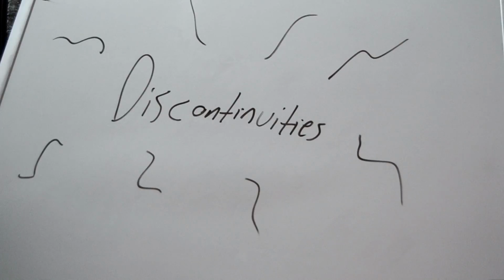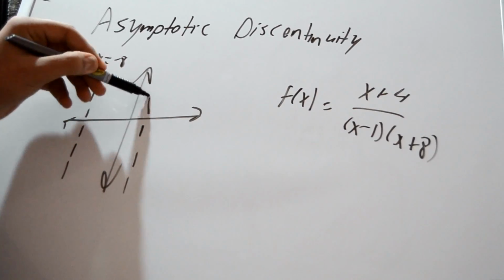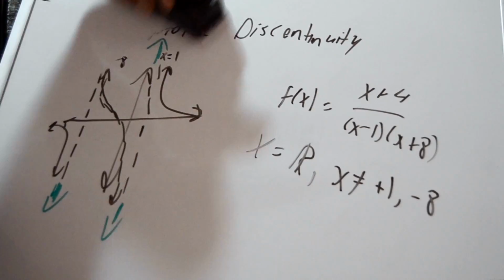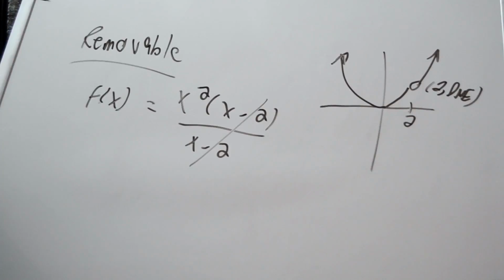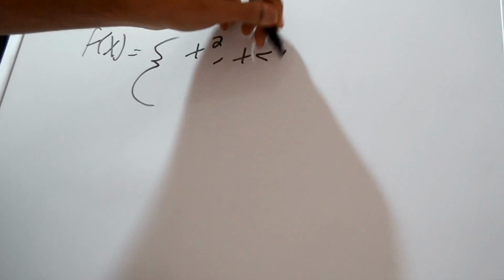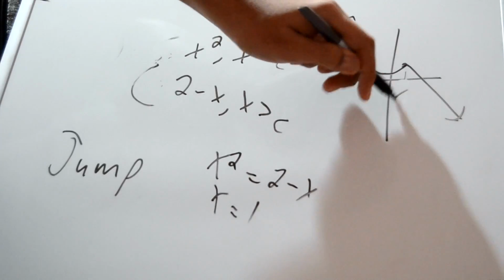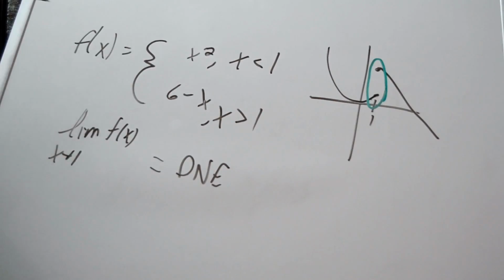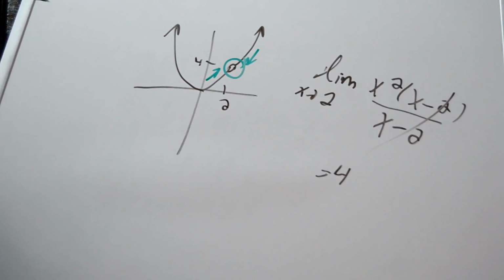Discontinuities - 3 Types of Discontinuity Using Limits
Hoped you enjoyed and learned discontinuity more than you did before!